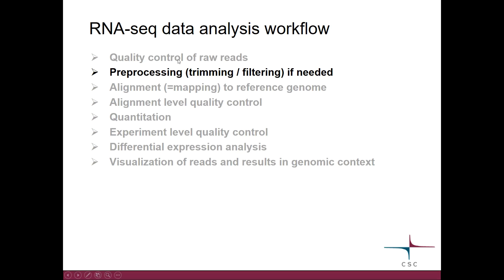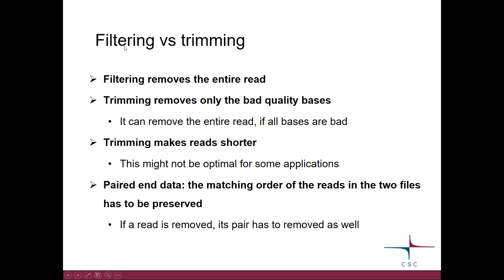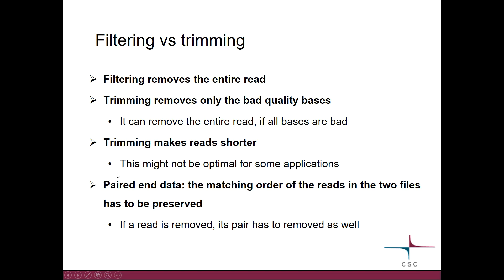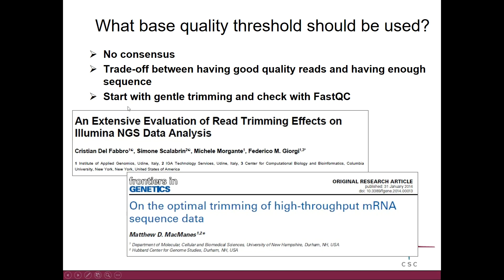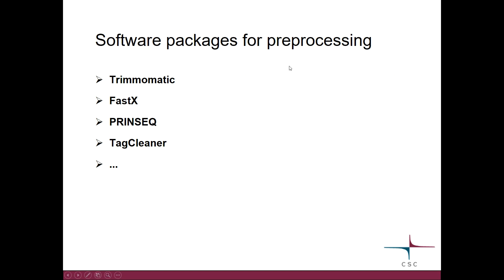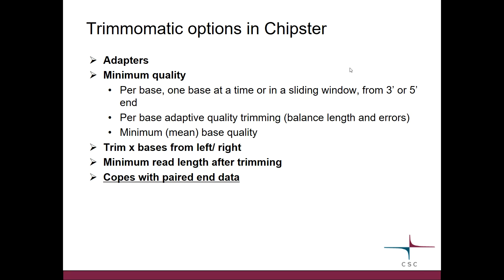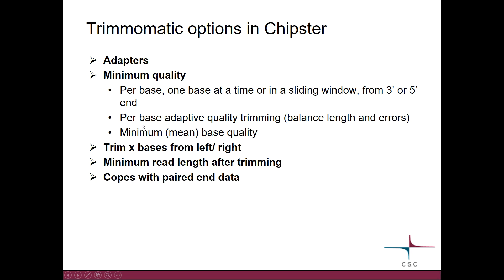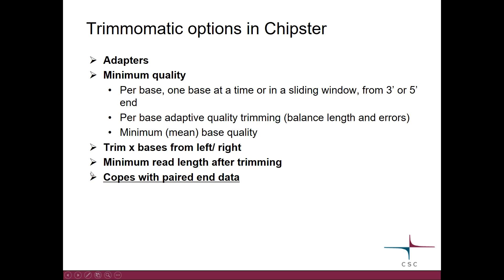Preprocessing: Trimming and filtering reads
This tutorial introduces trimming and filtering of reads using the Trimmomatic tool as an example.